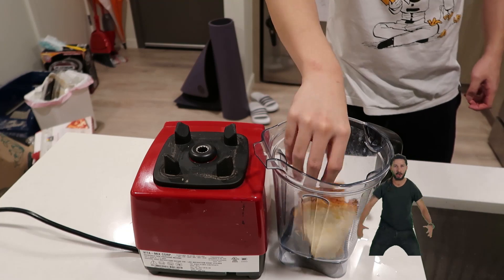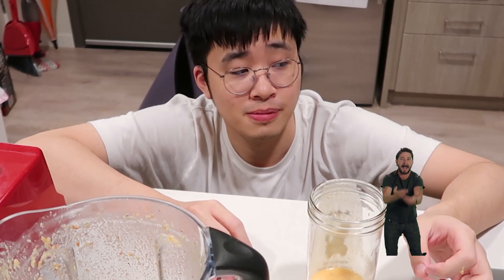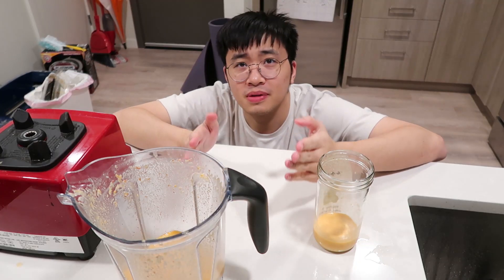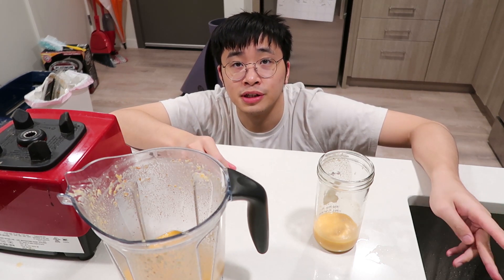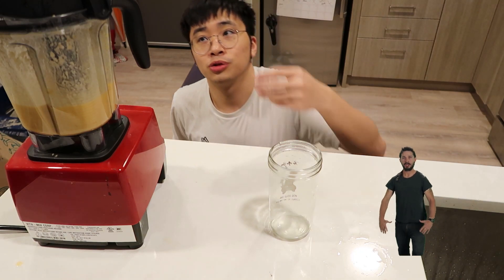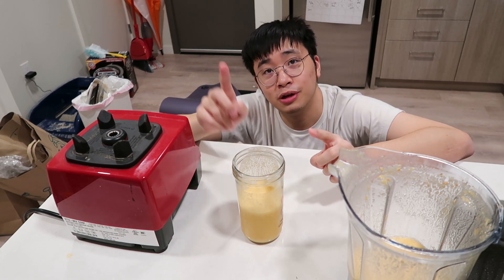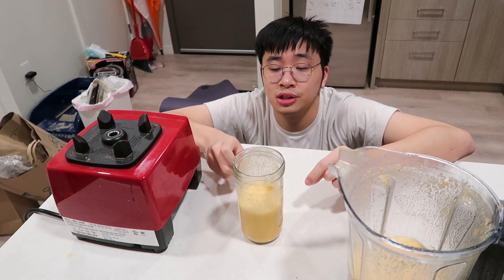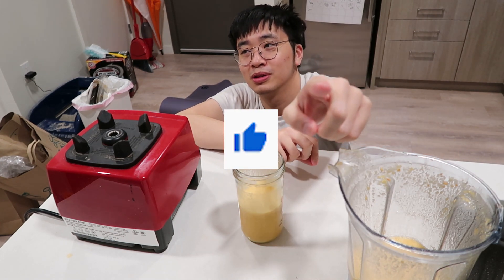I Blended a Pizza to make Pizza Juice for Science (Bottle it And Drink Pizza ANYWHERE!!!)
Pineapple